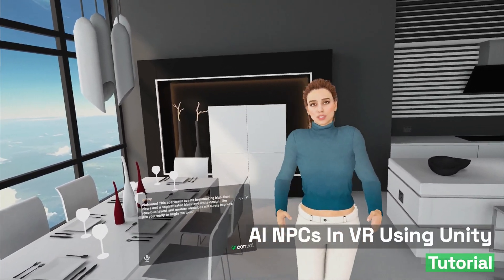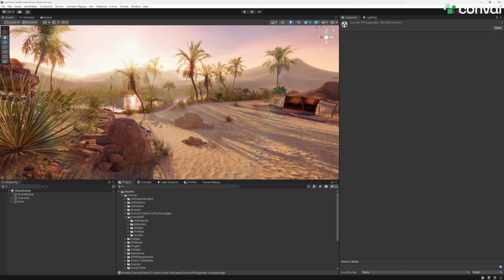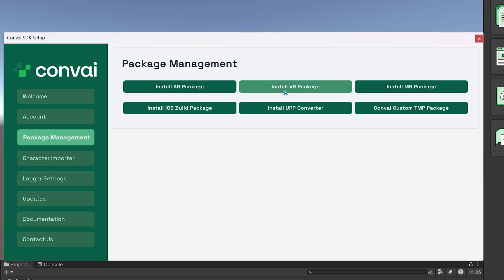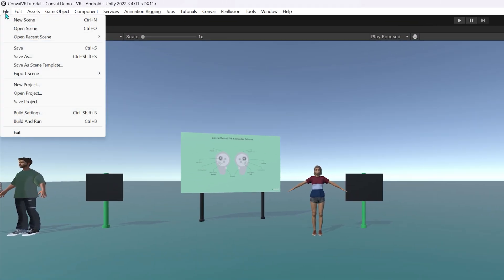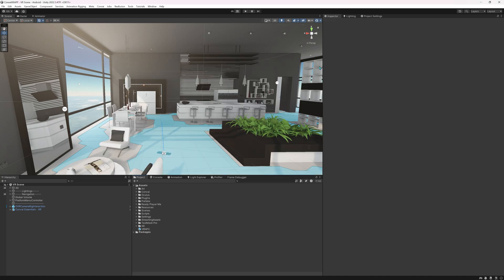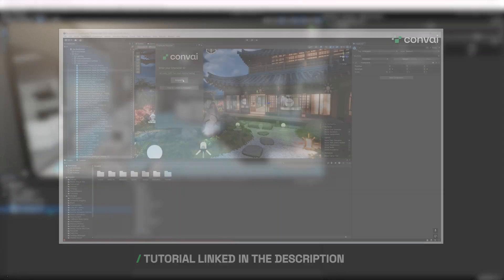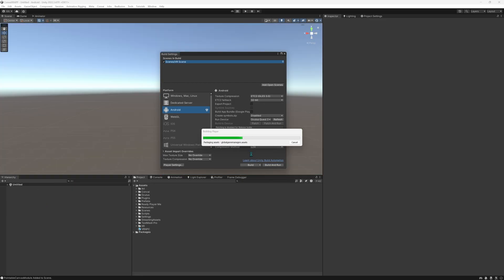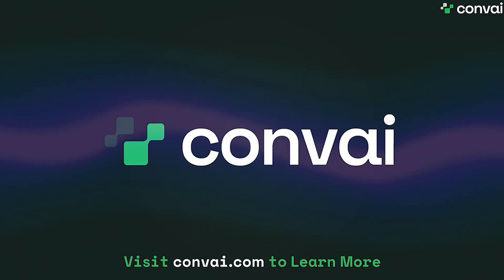Bring AI-Powered Virtual Avatars To Your VR Simulations | Convai Unity VR Tutorial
Step into highly immersive VR experiences, with Convai’s AI Characters that accompany you in your VR simulations, guiding you with unparalleled personalized interactions, real-time generated actions and behaviors, ensuring each journey is as unique as the user. In our updated VR tutorial, we'll show you how simple it is to create your Convai-powered project inside Unity VR compatible– the Workflow is much faster and simpler than before! Furthermore, with Convai’s Narrative Design feature, these AI Characters can generate scripted, as well as generative responses, and actions based on user input (similar to the character you see in the demo), perfect for virtual tour guides, brand agents, AI companions and more. With Convai, you can add AI to all your 3D avatars– Reallusion, Metahuman, Ready Player Me, or even Custom Avatars and bring them to your VR simulation. Start building your AI-powered VR world and using Convai today!

Time-Stamps:

00:00 Intro
01:23 Video Overview
01:41 Automatic Setup for Unity VR
02:57 Build Process for Automatic Setup
03:27 Manual Setup for Unity VR
05:03 AI Tour Guide Narrative Design
05:30 Build Process for Manual Setup
06:09 Demo Test
06:33 Outro